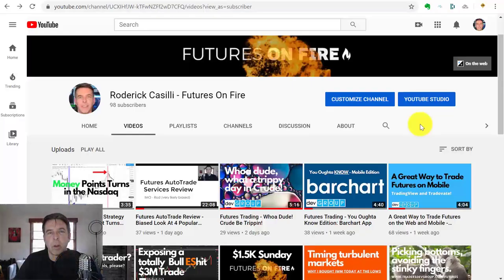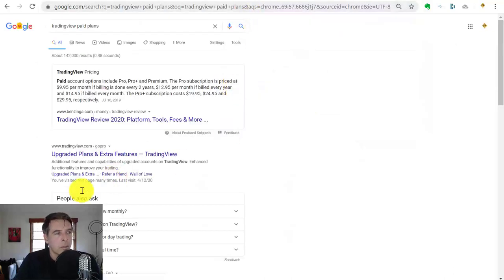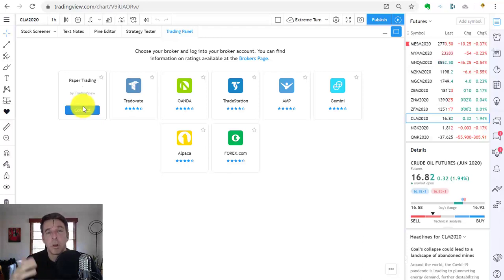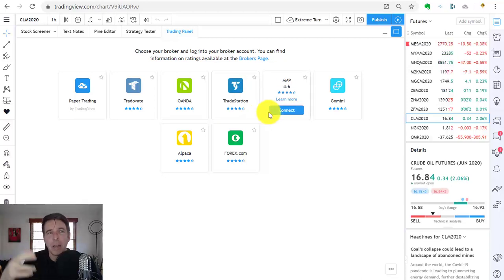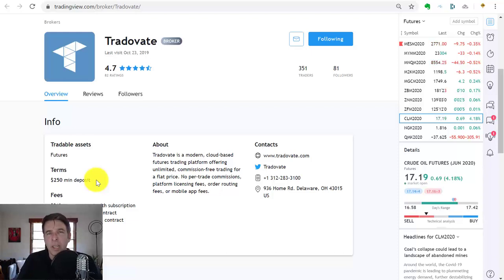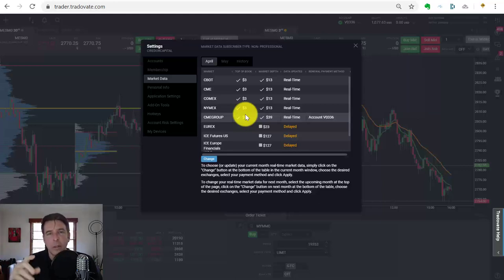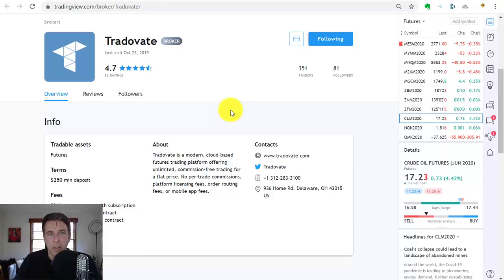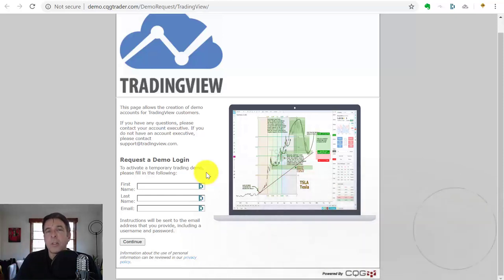Tutorial: How To Get Real-time Futures Data For TradingView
Back by popular demand, another video on trading on TradingView and how to get real-time futures data into the site.

CHARTING PLATFORM SHOWN IN THIS VIDEO (Sometimes)
Join TradingView, the largest online trading community for FREE (and save $30 on any paid plan):

FANTASTIC TOOLS, PROGRAMS, AND OTHER SOFTWARE WE USE EVERYDAY
Tradervue, the BEST online trade journal.  Save $10 off your first month

Earn a FUNDED futures trading account at OneUP Trader